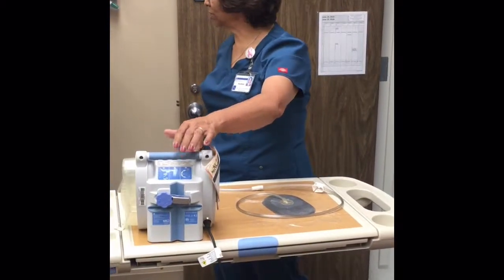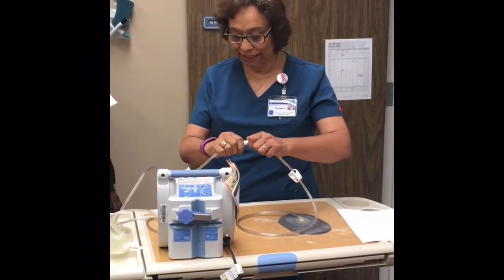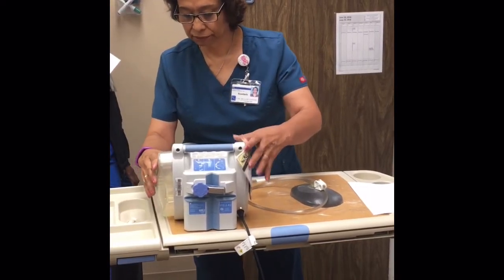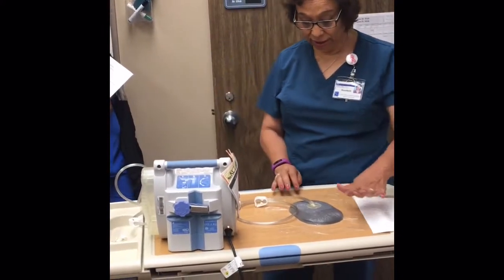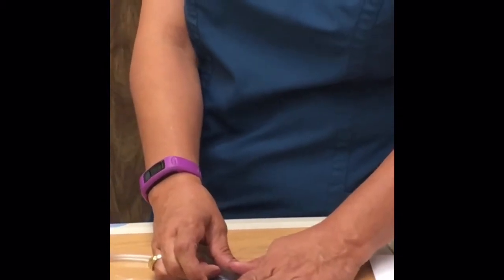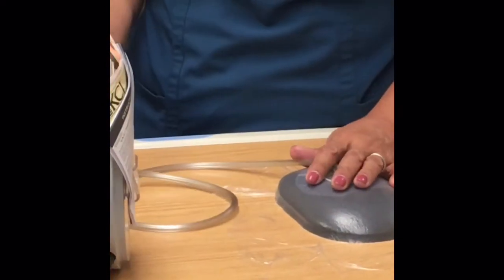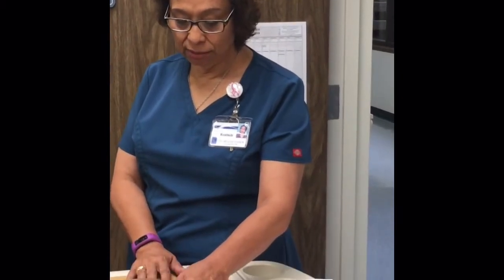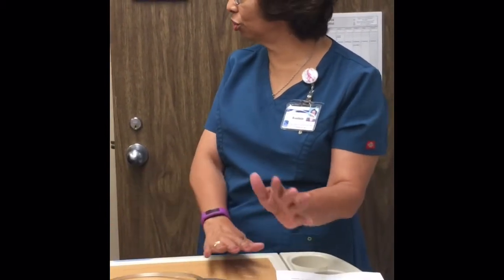Wound Vac Inservice